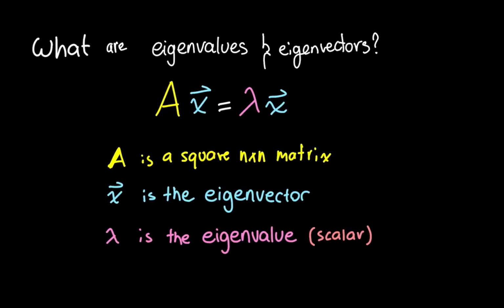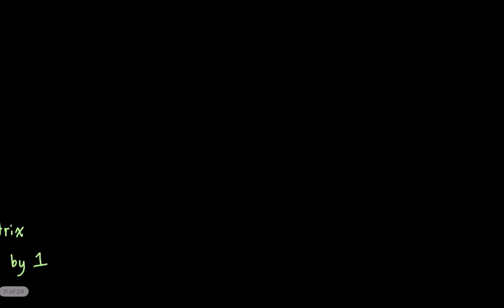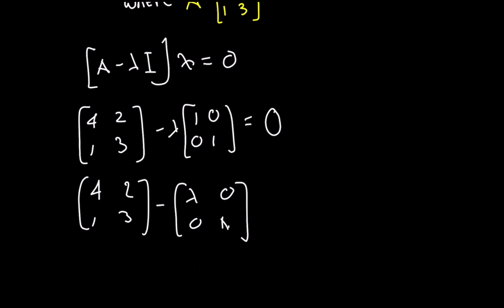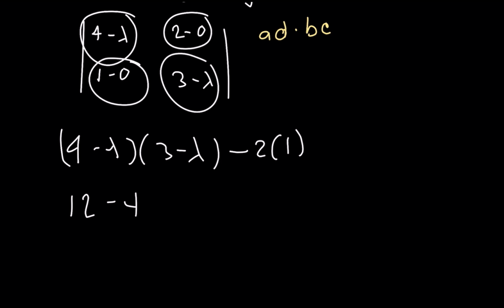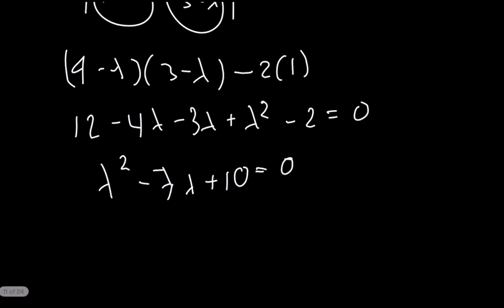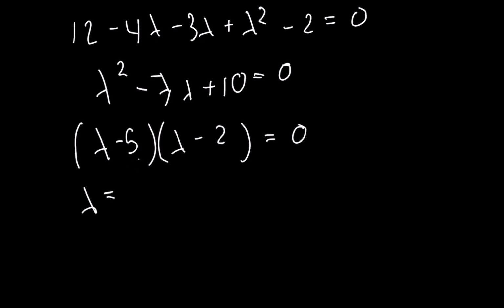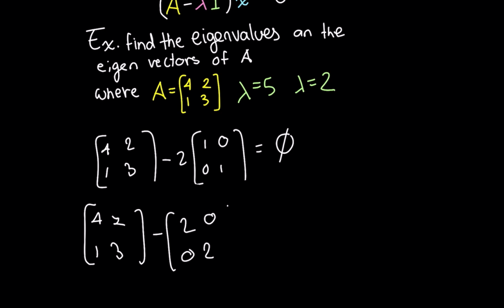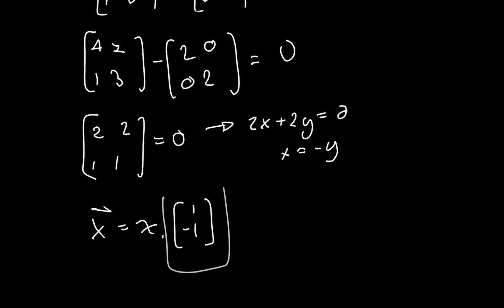Eigenvalues and Eigenvectors